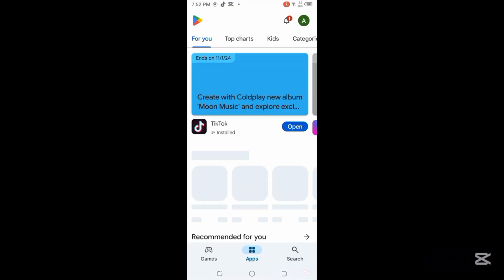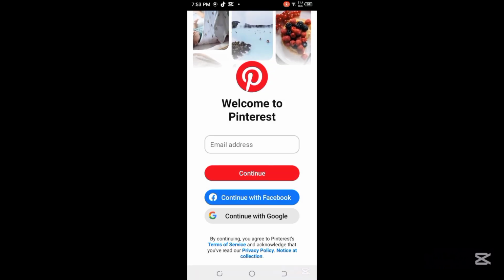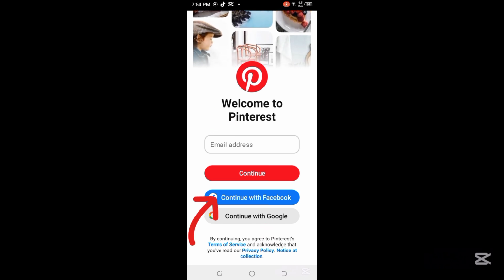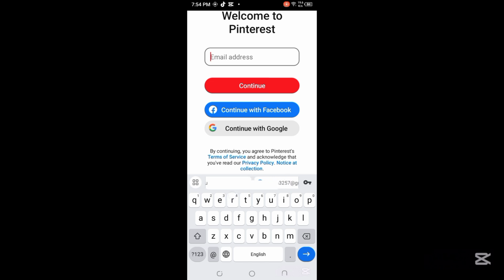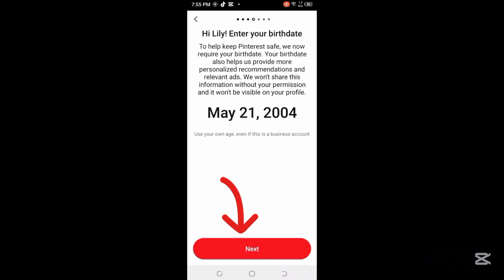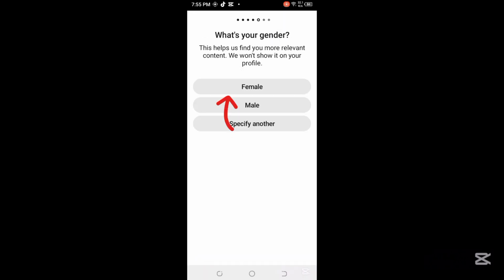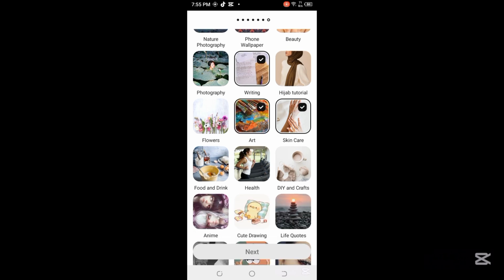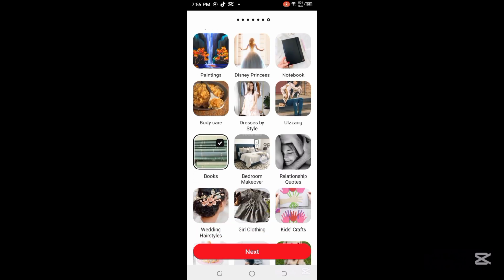How to Make a Pinterest Account (2026)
How to Make a Pinterest Account
Discover how to create a Pinterest account with this straightforward guide! We’ll walk you through the sign-up process, helping you set up your profile and start pinning in no time. Join the Pinterest community and begin exploring ideas and inspirations today!